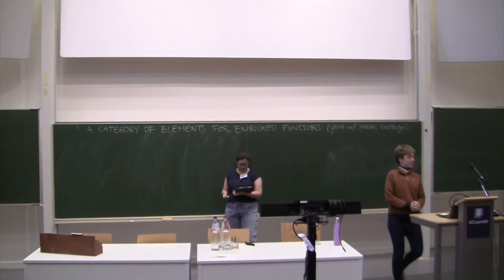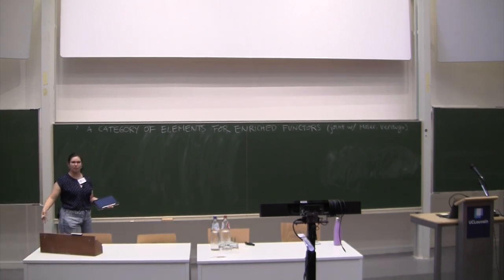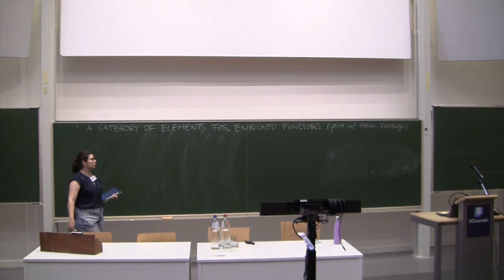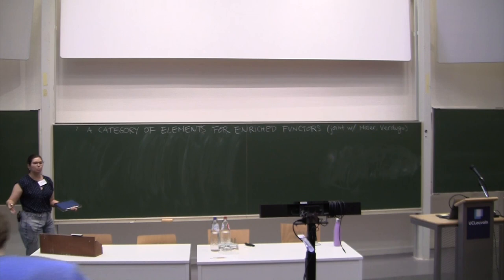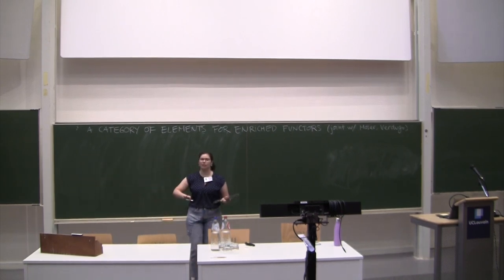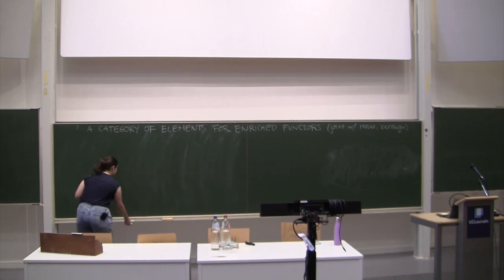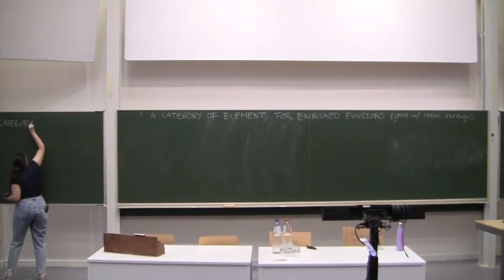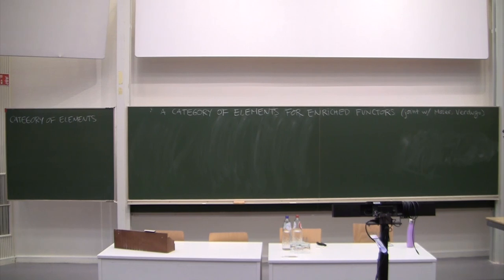CT2023, Maru Sarazola: A category of elements for enriched functors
International Category Theory Conference 2023
03-08/07/2023

Speaker: Maru Sarazola (Johns Hopkins University)
Title: A category of elements for enriched functors